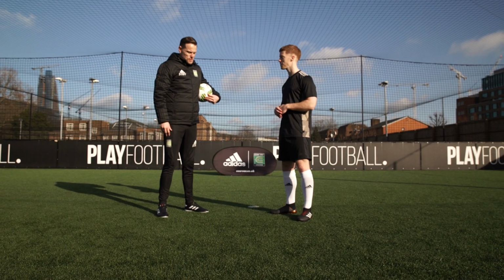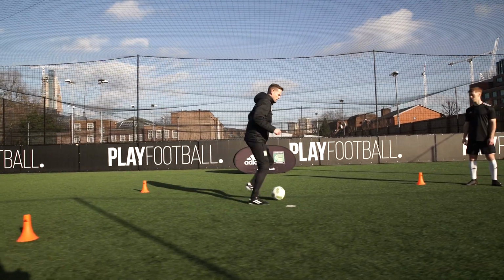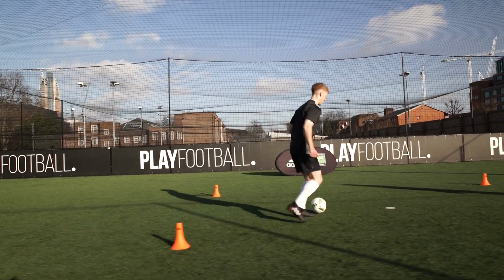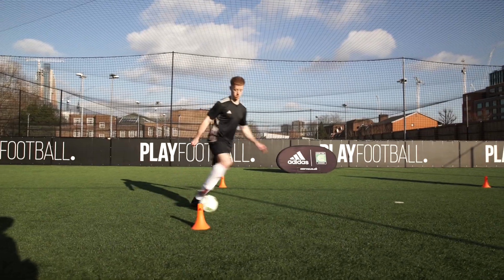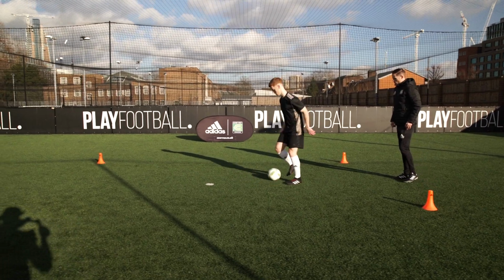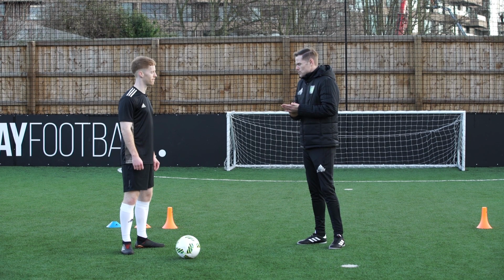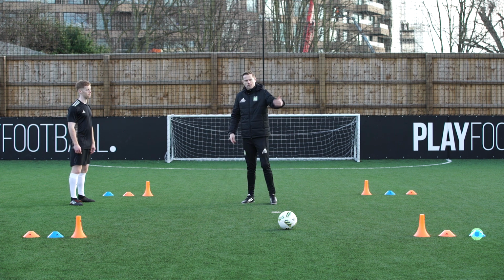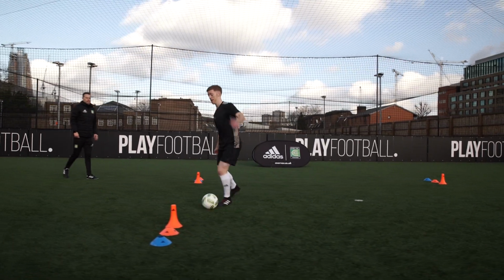How To Improve Your Weaker Foot With Kaka | You Ask, We Answer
Train yourself to be two-footed with advice from AC Milan and Brazilian legend Kaka and Coerver Coaching